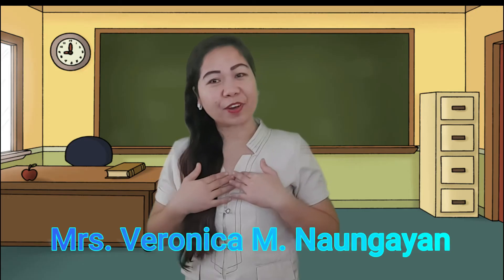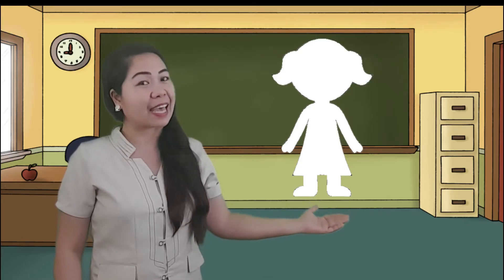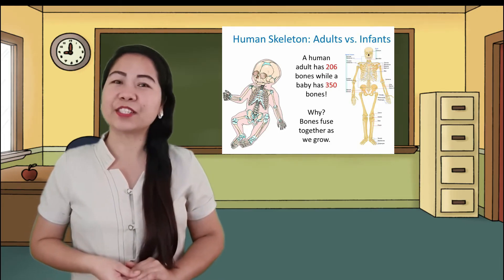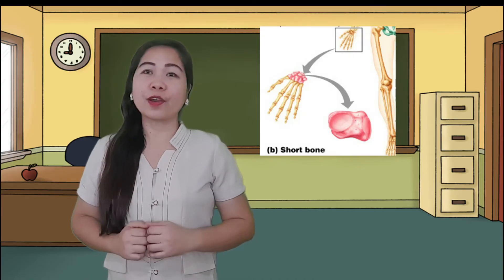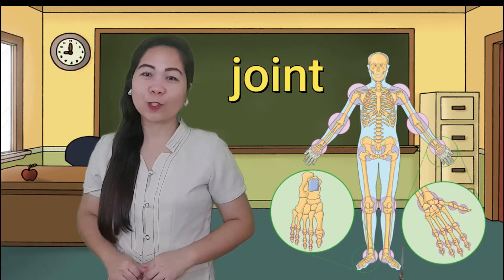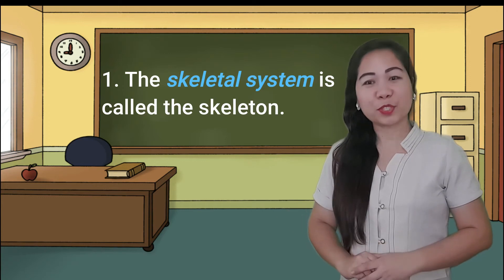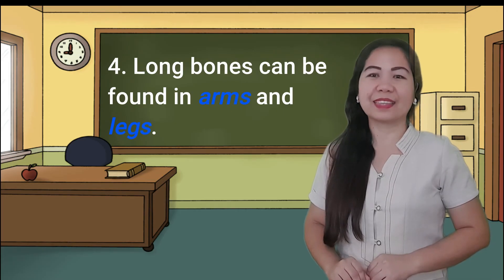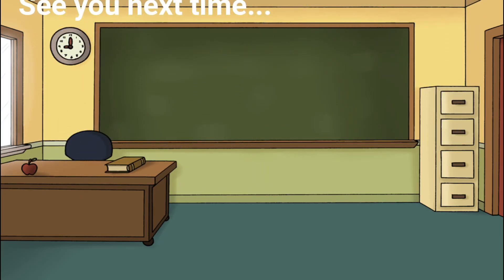Bones and the Skeletal System (Grade 4 Science)